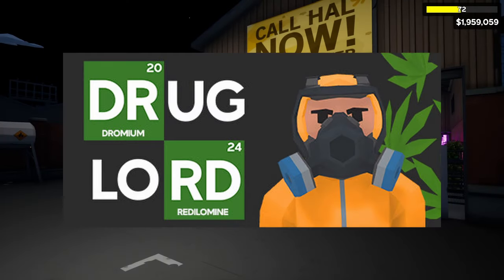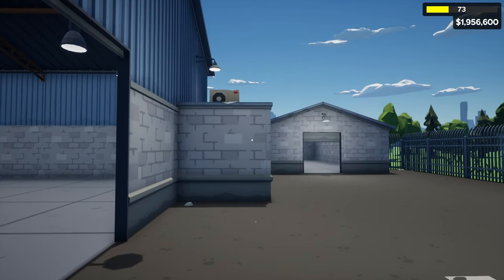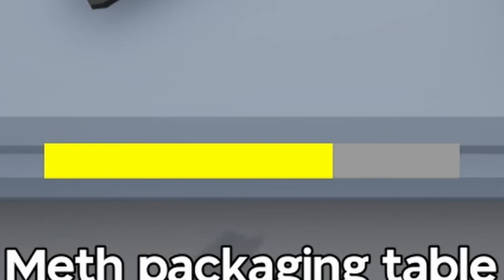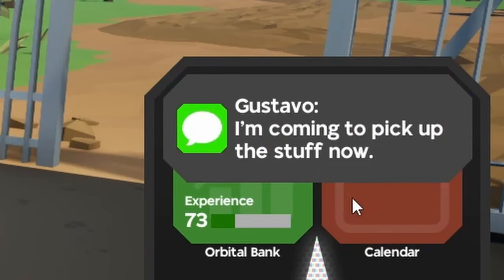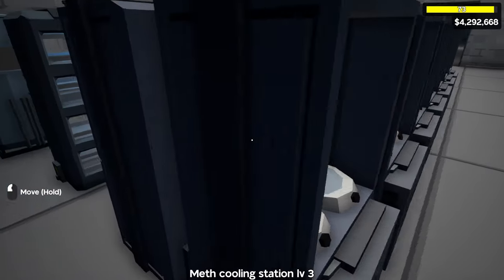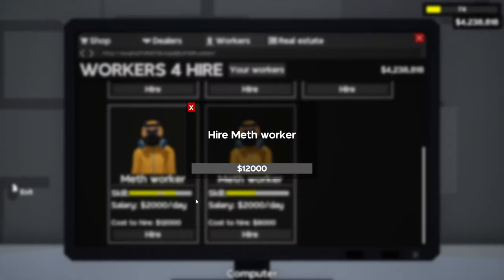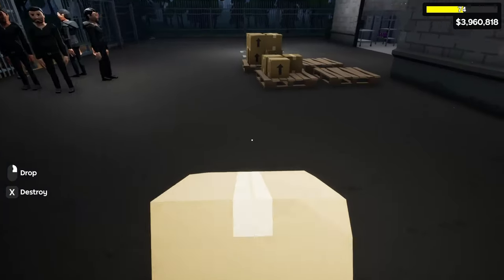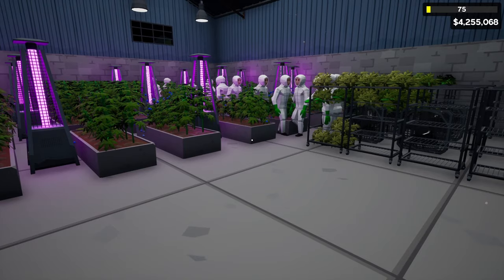Making MILLIONS Using Distributors! Drug Lord Tycoon Guides!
Today's Video We'll Show You How To Make Millions Using The New Update In Drug Lord Tycoon By Selling To Distributors! ENJOY!!